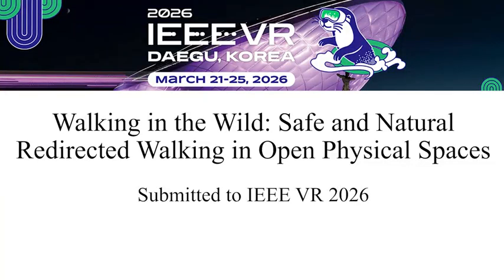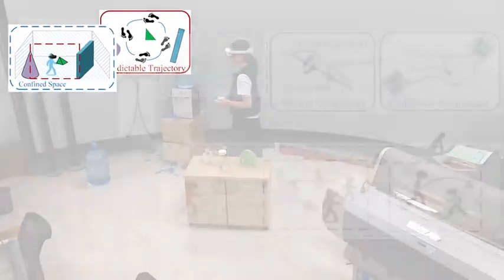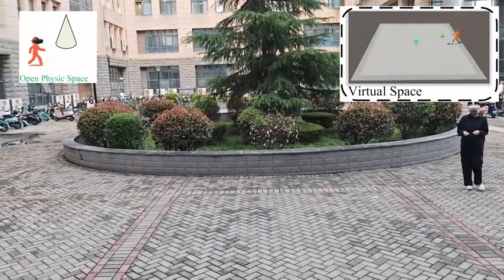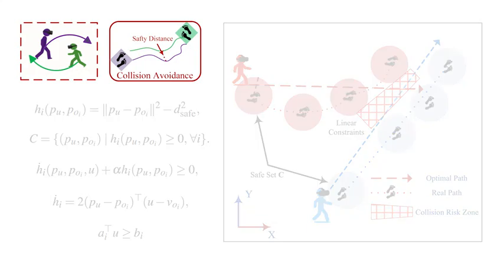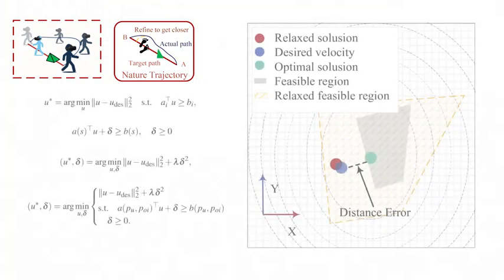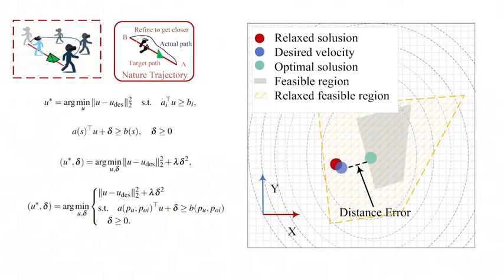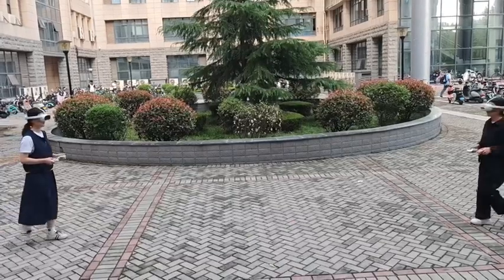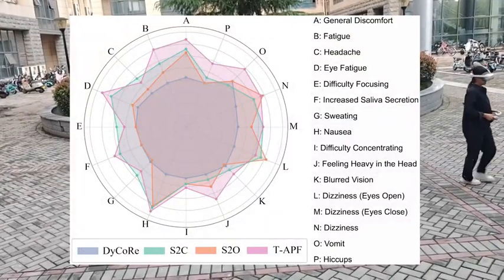Walking in the Wild: Safe and Natural Redirected Walking in Open Physical Spaces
IEEE Conference Virtual Reality and 3D User Interfaces (IEEE VR, 2026)